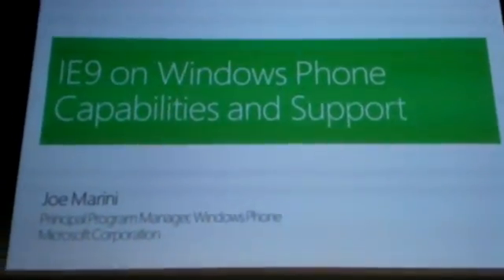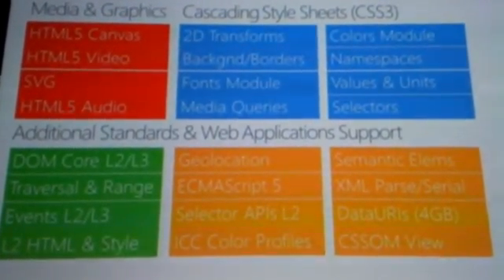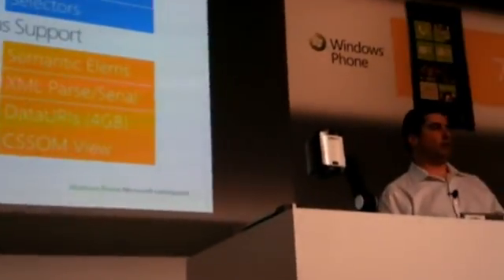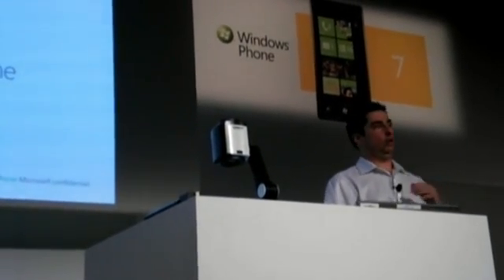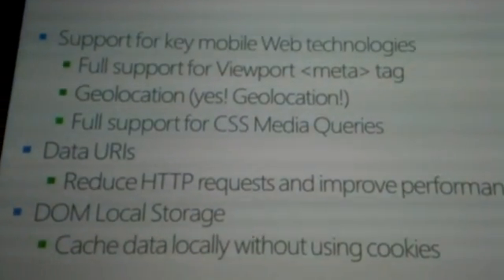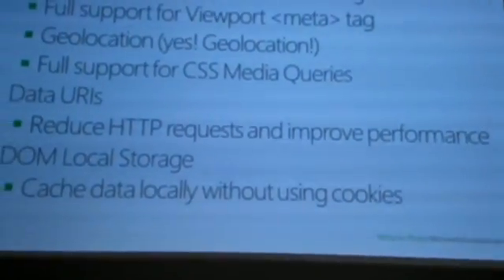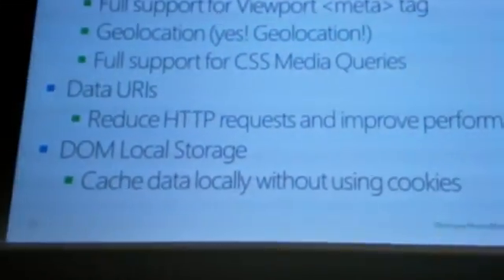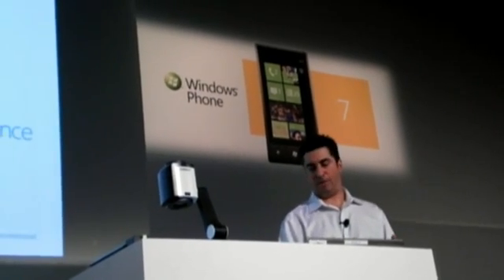IE9 on Windows Phone 7 (WPCentral.com)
Microsoft's Joe Marini, Principal Program Manager, Windows Phone goes over how IE9 is implemented on Windows Phone 7's upcoming Mango release.